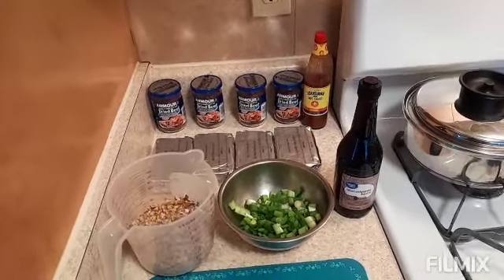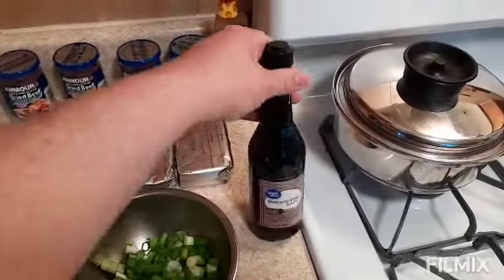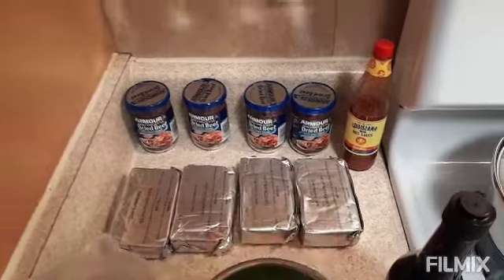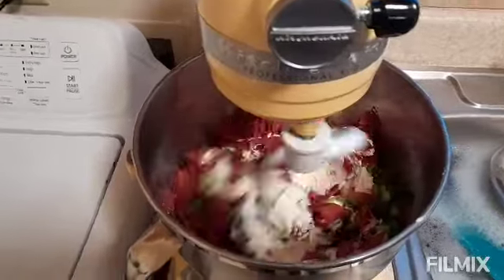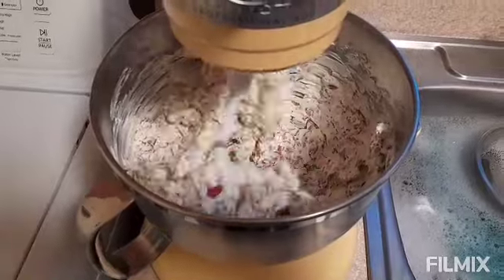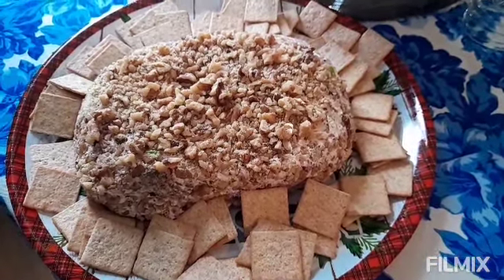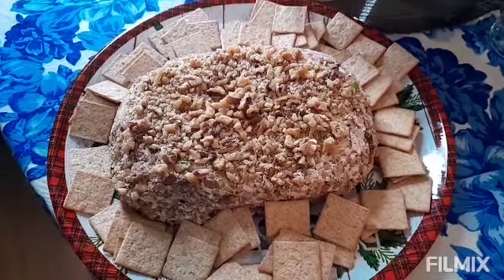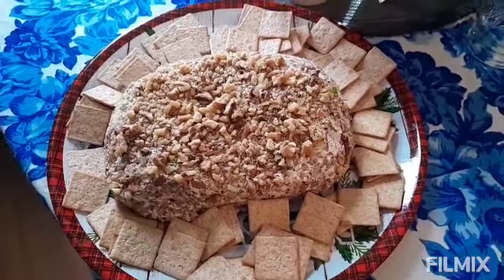Mega Cheeseball holiday Appetizer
Who doesn't love a good holiday appetizer? ...like a cheese ball, well I'm not just making a normal cheese ball today I'm going to Mega size it.

So come along join me in my kitchen and let's get started...

Mega Cheeseball

4- 8oz. pkgs of softened cream cheese
4- jars of dried beef chopped
1- 1/2 C. chopped green onion
1-1/2 C. chopped walnuts for top of cheeseball couple dashes whorchire sauce
couple dashes of Louisiana hot sauce or your favorite hot sauce

mix all ingredients together except for the chopped walnuts. put walnuts on a plate spread out. then make your cheese mixture into a ball for a log and push down into the nut mixture and coat the outside with all the walnuts. then transfer to a platter or a charcuterie board. serve with crackers